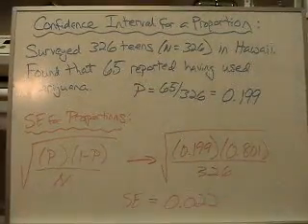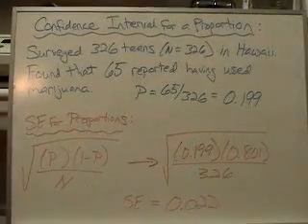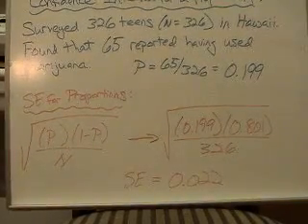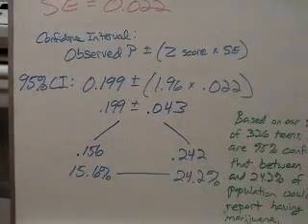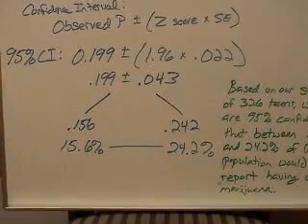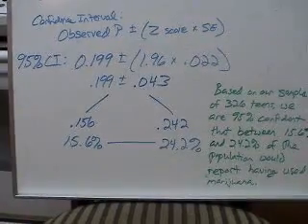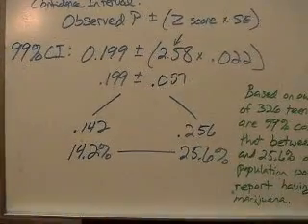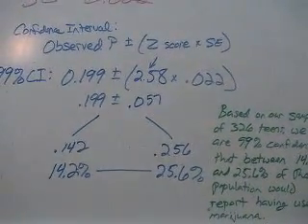Conf Interval for Proportion